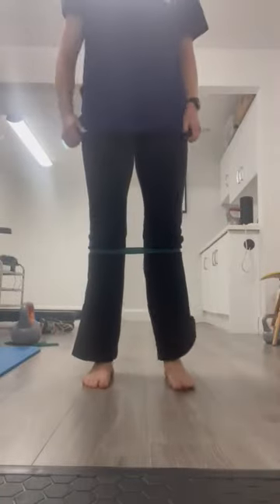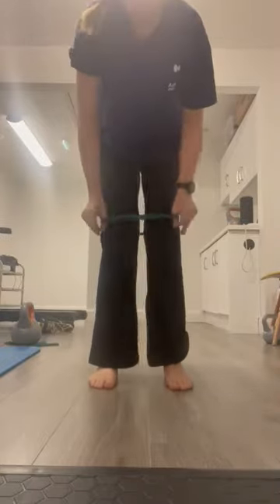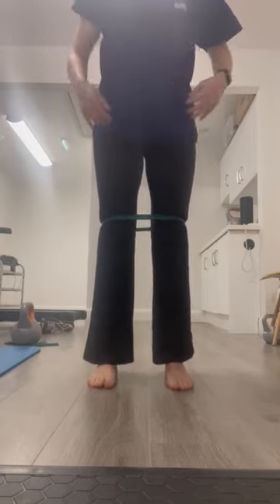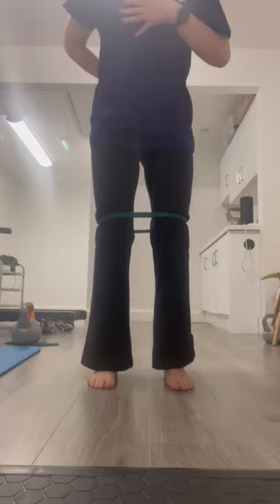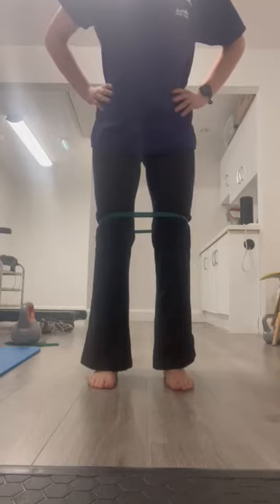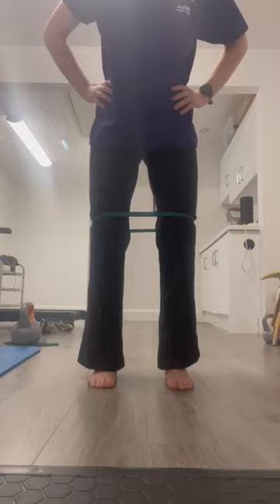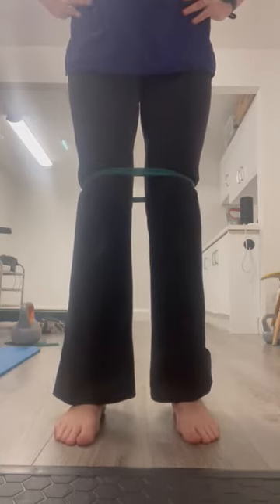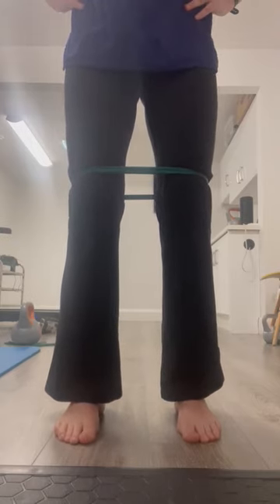Video from Emma 3